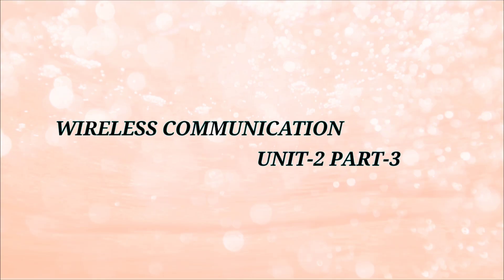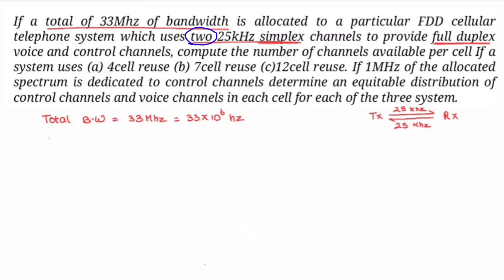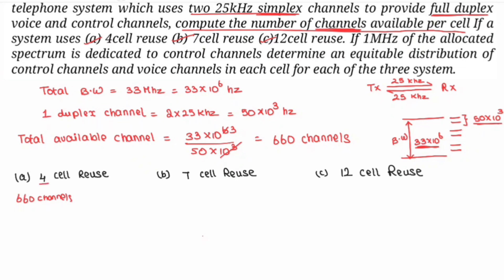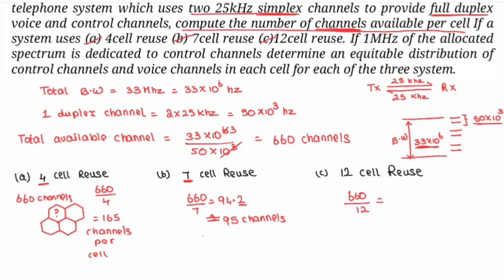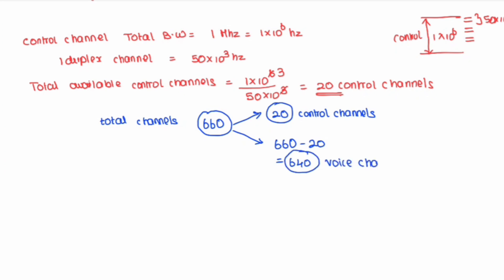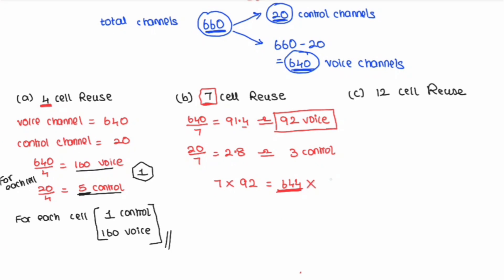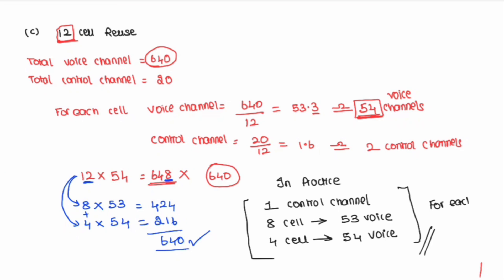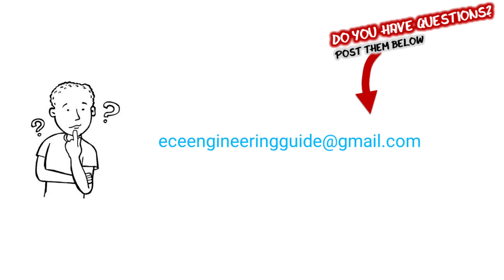WIRELESS COMMUNICATION UNIT-2 PROBLEMS PART-3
WIRELESS COMMUNICATION UNIT-2

FREQUENCY REUSE
CAPACITY OF CELLULAR SYSTEM USING FREQUENCY REUSE

WIRELESS COMMUNICATION UNIT - 1
PARAMETERS OF MOBILE MULTIPATH CHANNEL

Solved problems

SOLVED PROBLEMS

Principle of diffraction
Knife edge diffraction model

DOBBLER SHIFT

solved problems of two ray and free space propagation model

Two ray propagation model complete derivation step-by-step..

FREE SPACE PROPAGATION MODEL
         Free space propagation model describes about the path loss in line of sight (los path) wireless systems.

What is path
Two different  types of path
            1 simple path
             2 multipath
Line of sight
Path loss
         Path loss is the difference between transmitted power  and received power
Propagation  model
       Propagation  model is used to predict the received signal strength at a distance from  the transmitter

What is Fading
     Multipath effects
     Types of fading
     Small scale
      Large scale

3 basic mechanism for electromagnetic wave propagation
Reflection, diffraction, scattering-
Electromagnetic waves and its property
Difference between wired and wireless
Categories of wireless communication
Basic mechanism for electromagnetic wave propagation